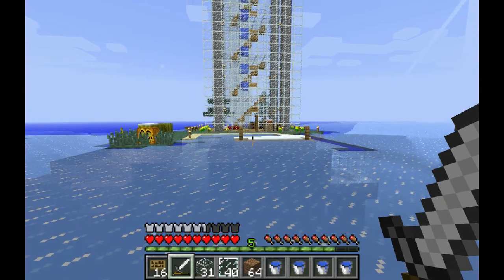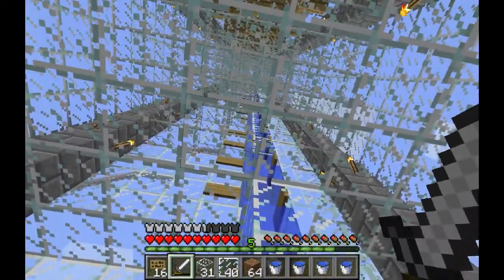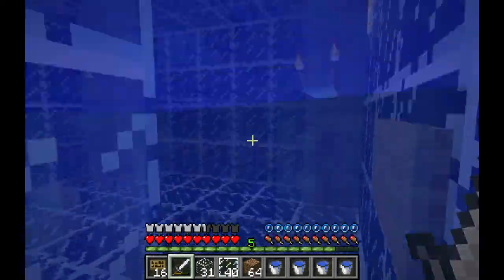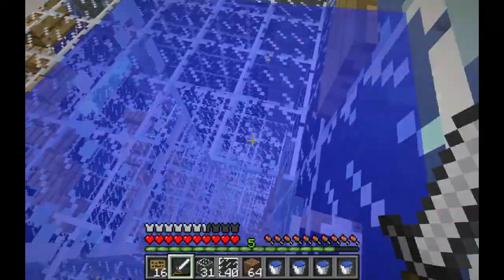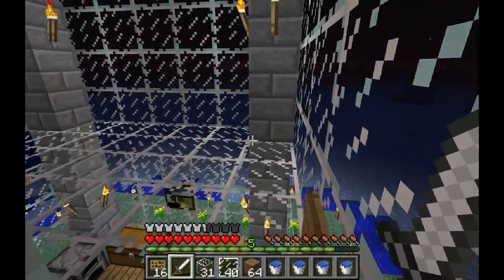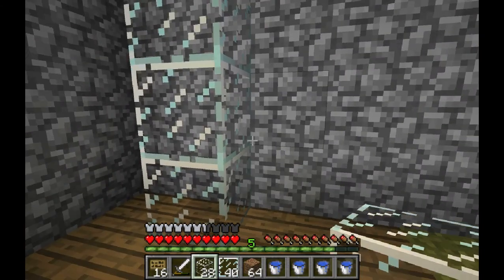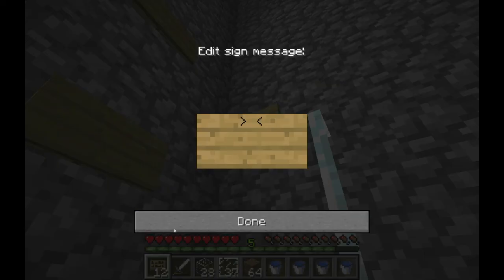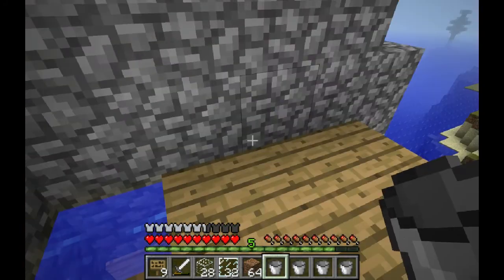Simple Water Elevator for towers in Minecraft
An easy to build water elevator for towers and high-rise buildings in Minecraft.  This was inspired by the water transport systems used in mob traps to raise the monsters 24 blocks above the player.  I made this in my glass tower so I wouldn't have to always use the stairs to get up to the top floor.  All you need are wooden signs, glass for the side, and at least one iron bucket to carry the water.  It's much cooler than just using ladders.

If you want to support the Carl Blemming Channel, click this link before your next Amazon purchase:
It gives me credit for the sale and does not cost you anything extra.  Thank you!